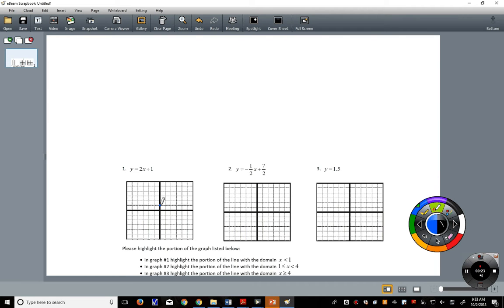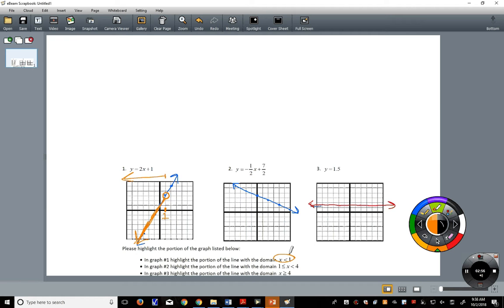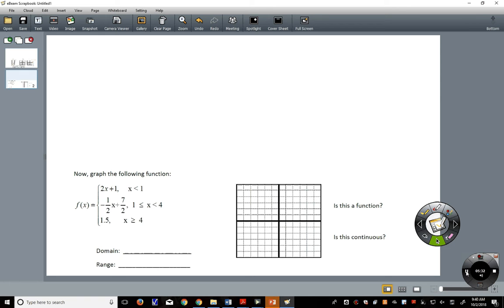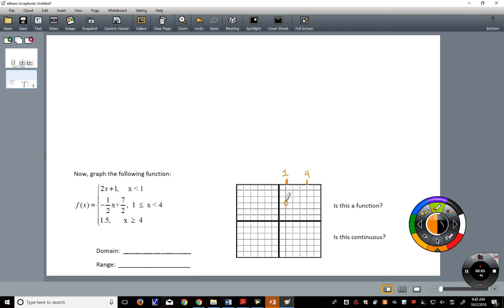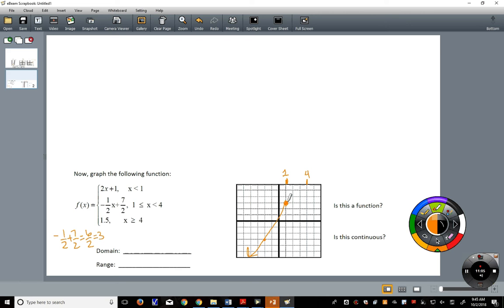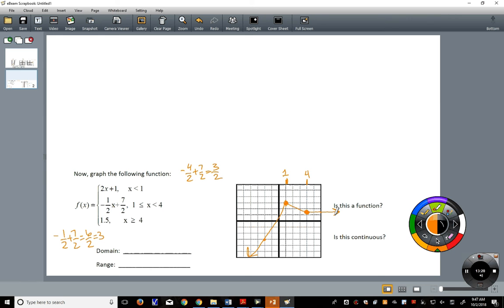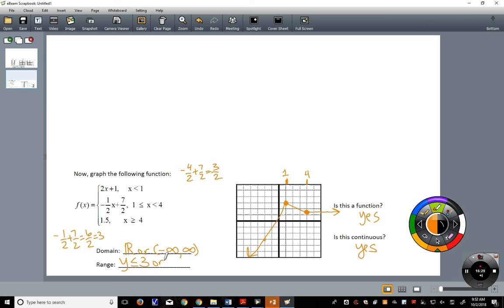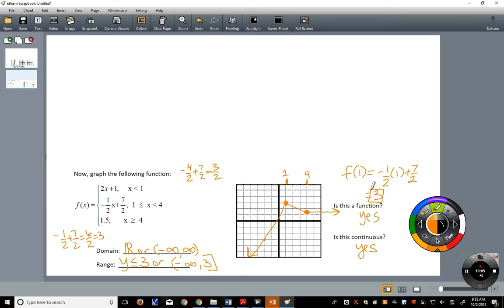Piecewise Function Review